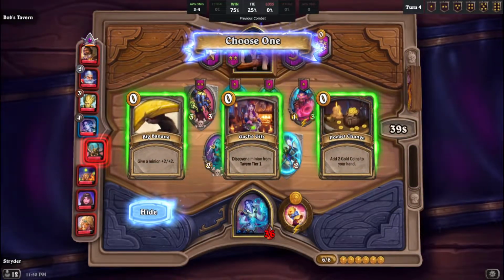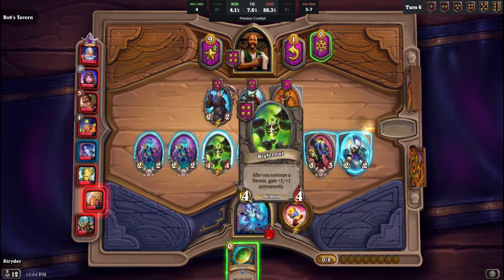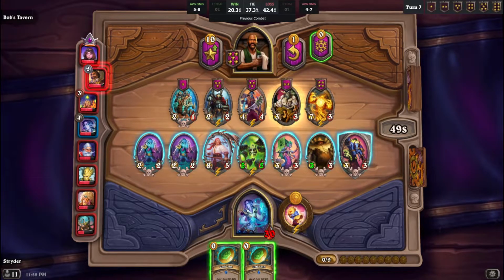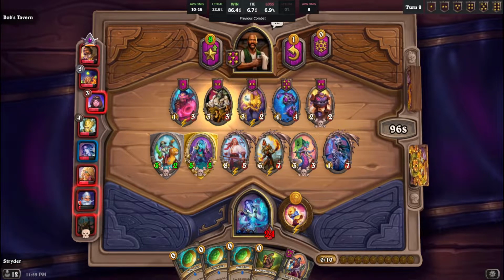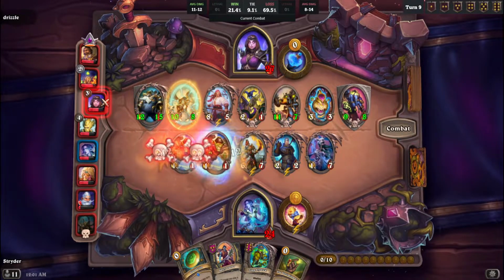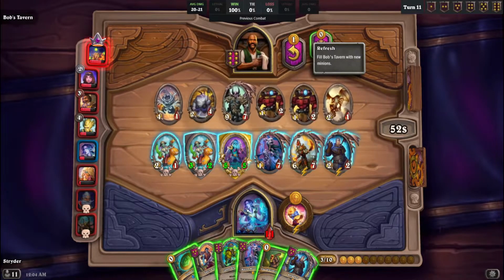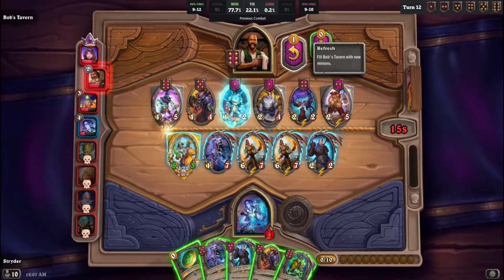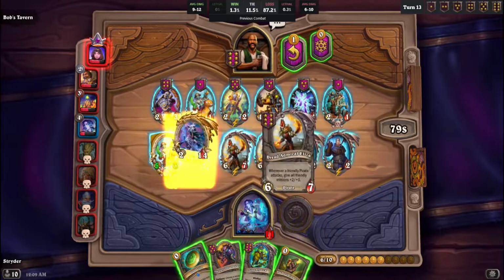HOW TO BUILD AN EXODIA PIRATE BOARD - Hearthstone Battlegrounds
Hearthstone Battlegrounds - Playing a game as Elise Starseeker and I managed to pull off an Exodia Pirates board with Scallywag, Dread Admiral Eliza, Baron and Khadgar. As always, I'll show you my thought patterns to guide you through why I do what I do every turn and my decision-making process.

About me: I've a Top 200 Hearthstone Battlegrounds Player in North America. Every week I upload new videos about Hero Guides, New Hero Reviews and Crazy Game Moments.

- TakeAzelfie
- Max Begley
- Matt Leonard
- Dawid Klyzcka